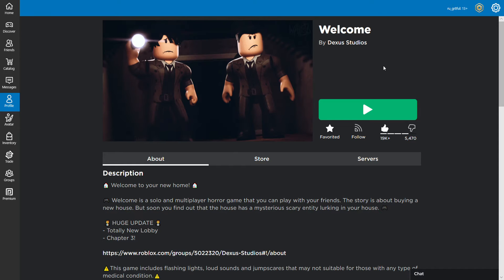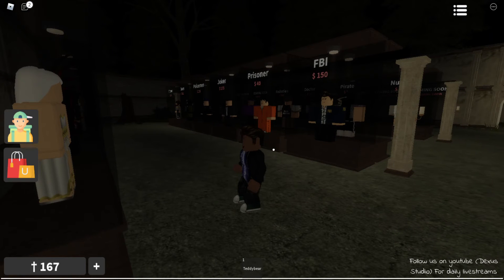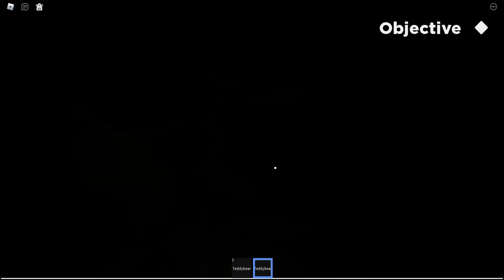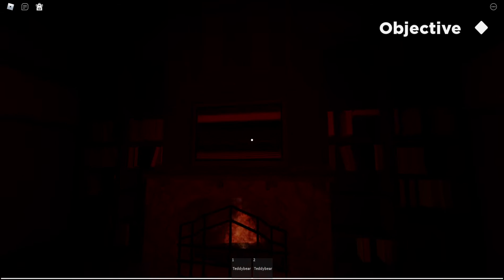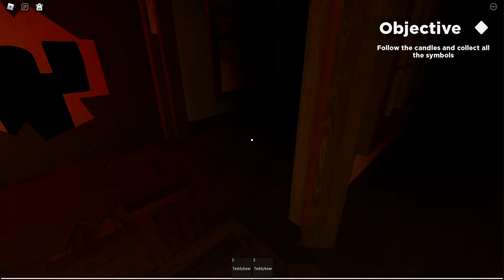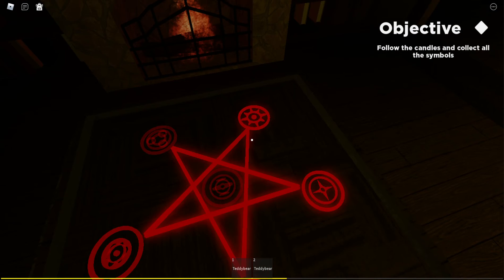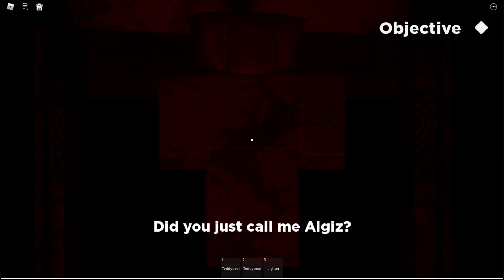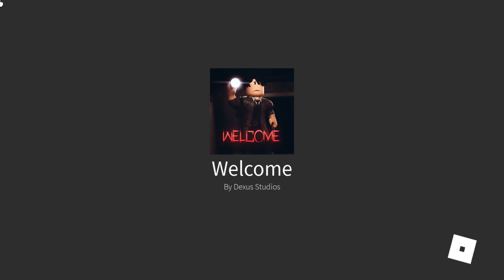Welcome (Chapter 2) By Dexus Studios - Walkthrough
We continue with the shortest of the 3 chapters of this horror game with more sequential action, mazes and monsters, and the demons lying to the character. This one's pretty easy to finish.

Play alone or with up to 3 other people. You can purchase a cross, flashlight or lighter, plus there are over 20 characters to choose to buy.